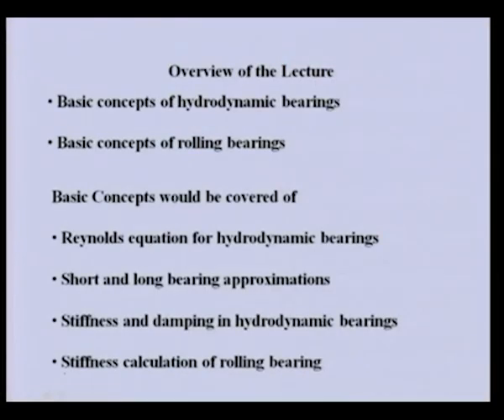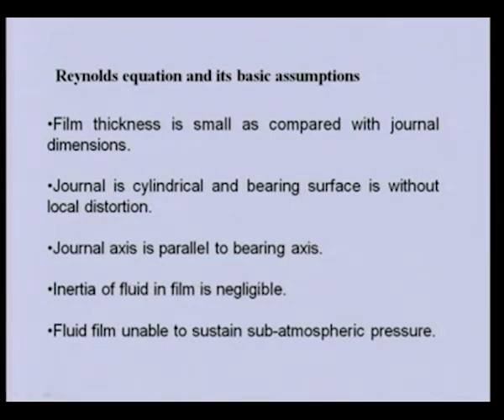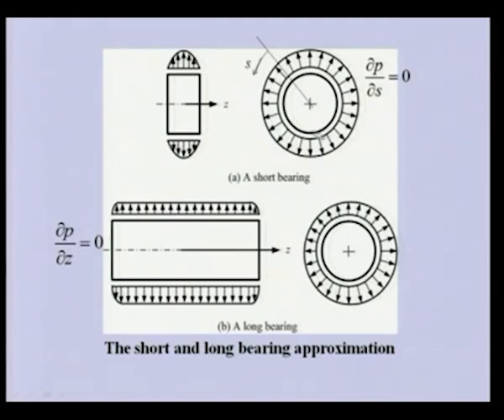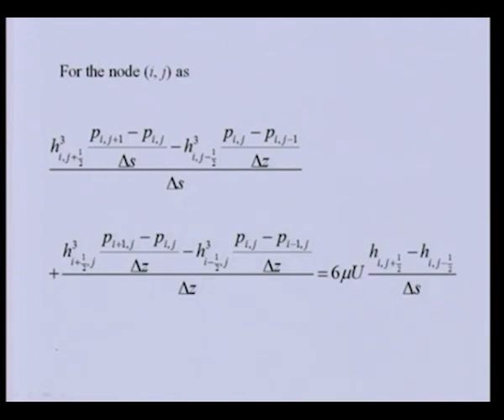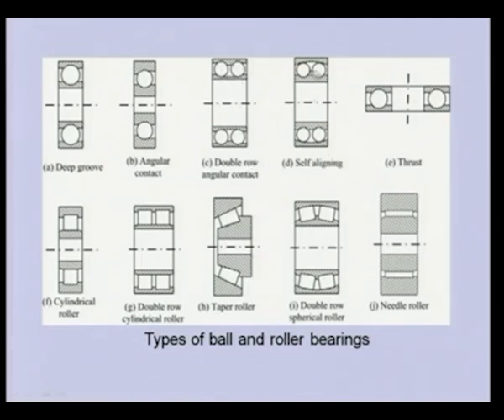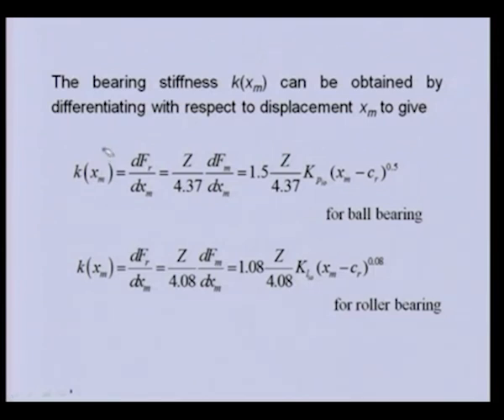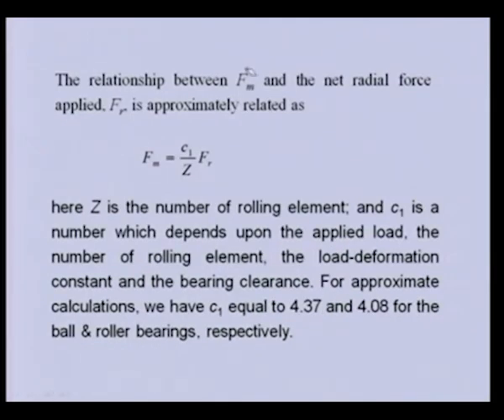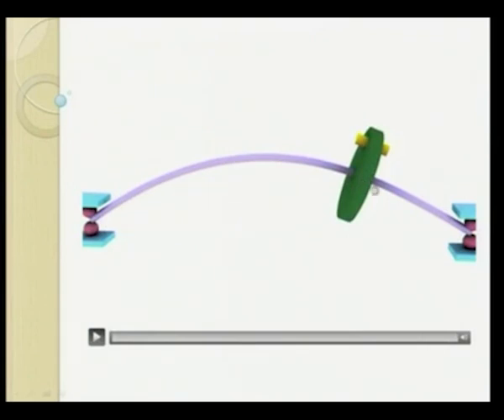Lec32: Instability in Rotor Systems: Bearings